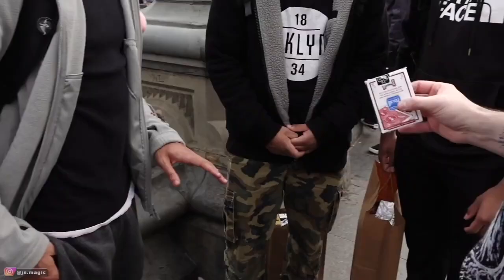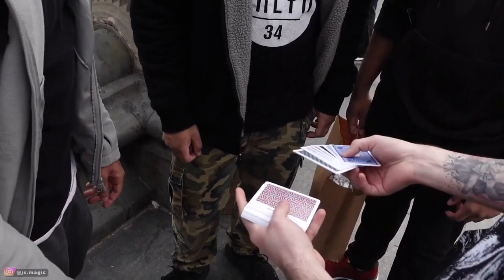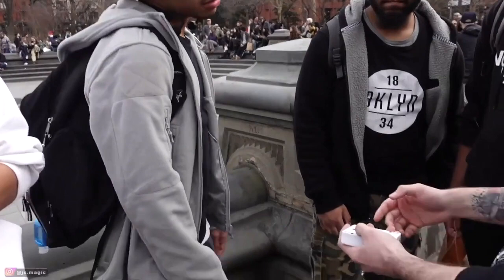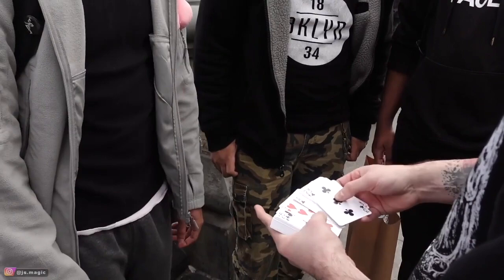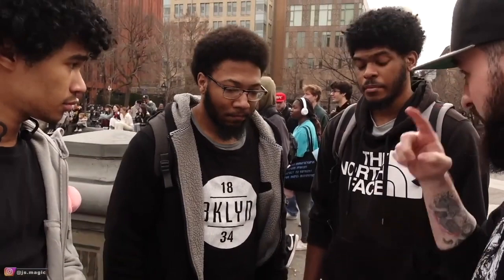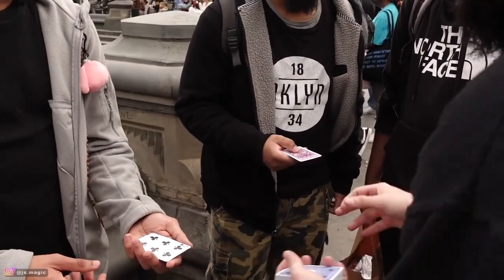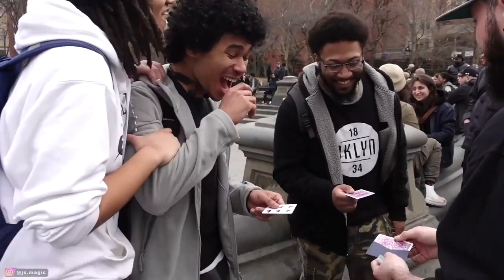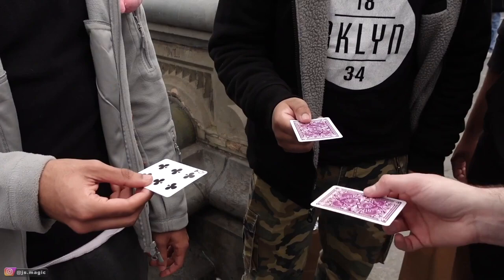Fortuity 2 by David Jonathan (Trailer)